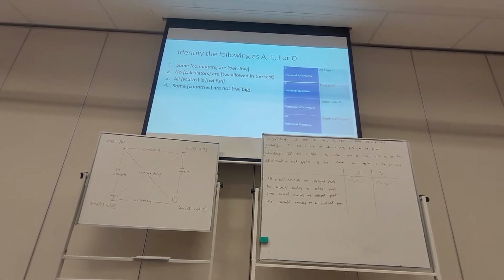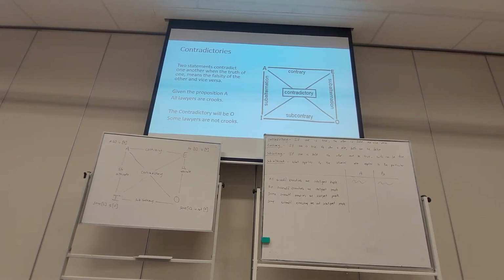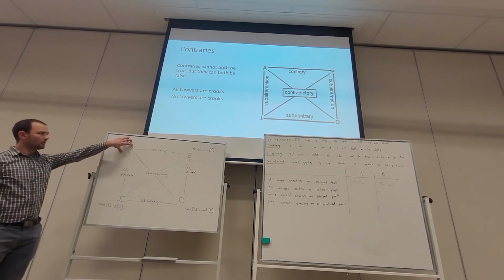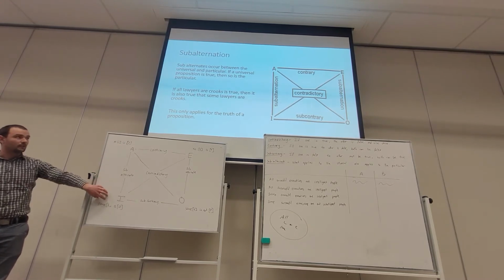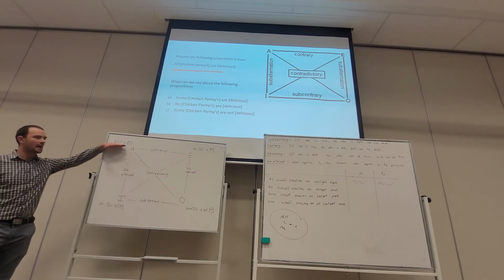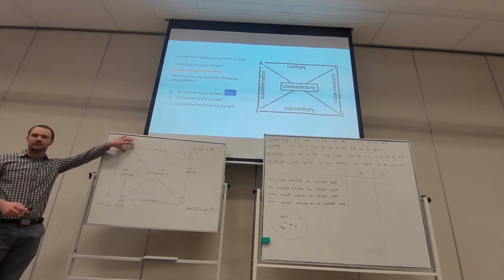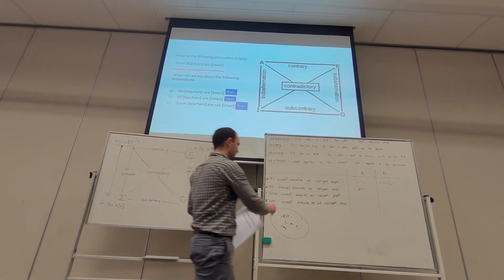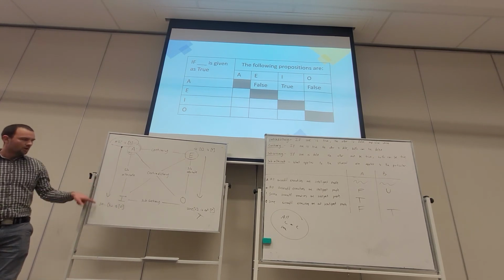The Square of Opposition